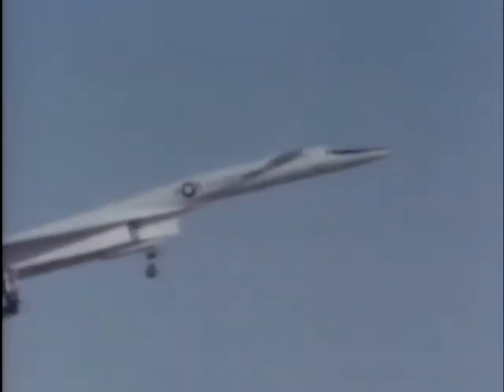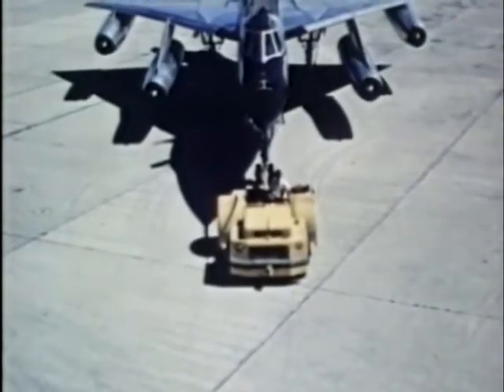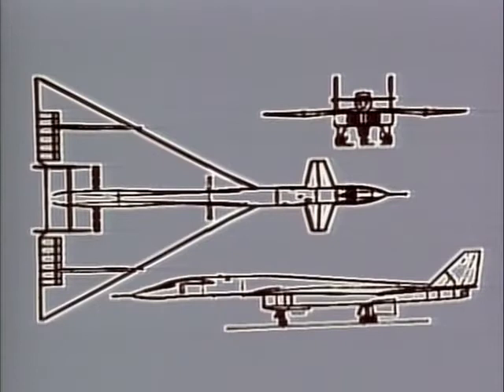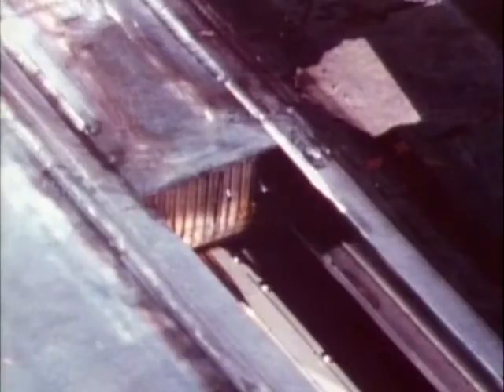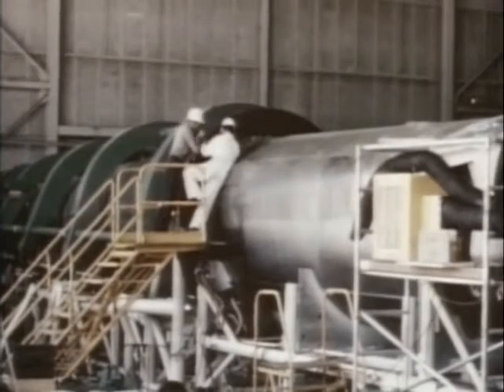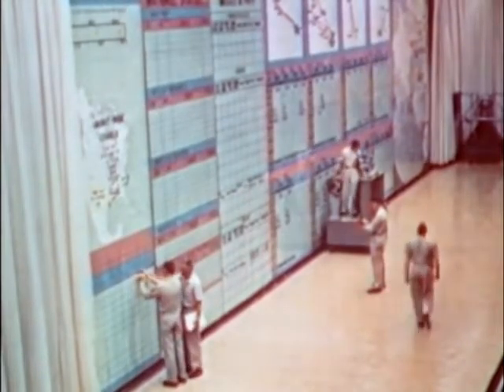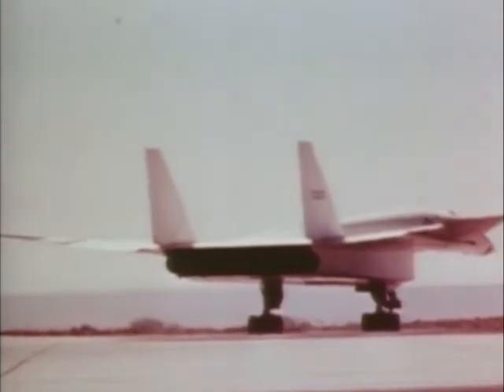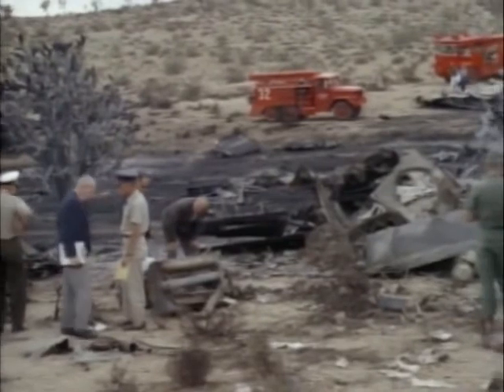Discovery Channel Wings - North American Xb-70 Valkyrie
The series formed the programming backbone for the Discovery Wings channel in the United States and United Kingdom, which launched in 1999. Discovery Wings was rebranded into the Military Channel in 2005 and Discovery Turbo in 2007, respectively.

Some episodes are available on VHS via Ebay and Amazon. "Great Planes" was also revived in a modernized format, hosted by Paul "Max" Moga, that aired on the Military Channel in the United States.

Luke Swann died on 6 October 2000 after a brief battle with liver cancer. He is survived by his two daughters, Emily and Madeleine, and son Jack.

Producer Phil Osborn went on to found AeroCinema, an online aviation history video web site which produces and hosts documentaries similar to "Wings" and are viewable online only via paid subscription.

The North American Aviation XB-70 Valkyrie is the prototype of the B-70 nuclear-armed, deep-penetration strategic bomber for the U.S. Air Force's Strategic Air Command. North American Aviation designed the Valkyrie bomber as a large, six-engined aircraft capable of reaching Mach 3+ while flying at 70,000 feet (21,000 m).

At these speeds, it was expected that the B-70 would be almost immune to interceptor aircraft, the only effective weapon against bomber aircraft at the time. The bomber would spend only a few minutes over a particular radar station, flying out of its range before the controllers could position their fighters in a suitable location for an interception. Its high speed also made the aircraft difficult to see on the radar displays, and its high altitude flight could not be matched by any contemporary Soviet fighter.

The introduction of the first Soviet surface-to-air missiles in the late 1950s put the near-invulnerability of the B-70 in doubt. In response, the US Air Force began flying its missions at low level, where the missile radar's line of sight was limited by local terrain. In this low-level penetration role, the B-70 offered little additional performance over the B-52 it was meant to replace. It was, however, far more expensive and had shorter range. Other alternate missions were proposed, but these were of limited scope. As the strategic role passed from bombers to intercontinental ballistic missiles (ICBMs) during the late 1950s, manned bombers were increasingly seen as obsolete.

The USAF eventually gave up fighting for its production, and the B-70 program was canceled in 1961. Development was then turned over to a research program to study the effects of long-duration high-speed flight. As such, two prototype aircraft were built, and designated XB-70A; these aircraft were used for supersonic test-flights during 1964–69. In 1966, one prototype crashed after colliding in mid-air with a smaller jet aircraft; the remaining Valkyrie bomber is in the National Museum of the United States Air Force near Dayton, Ohio.